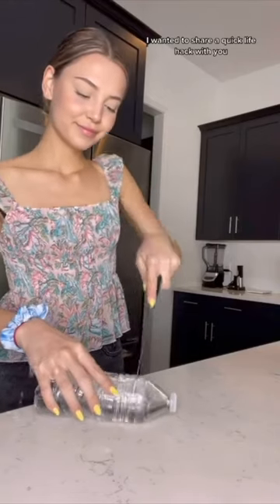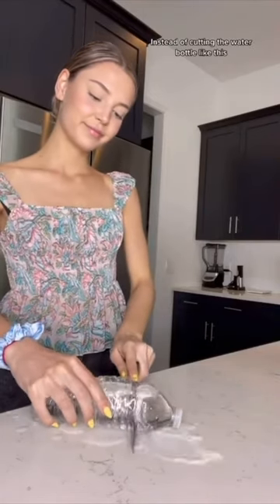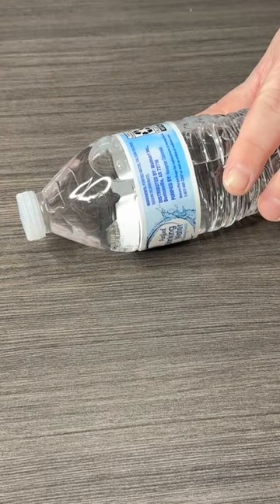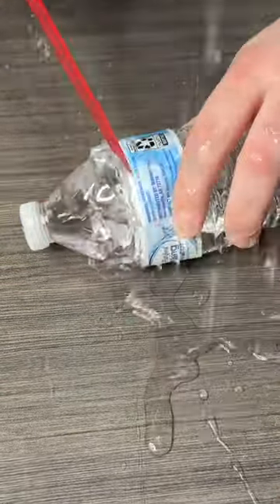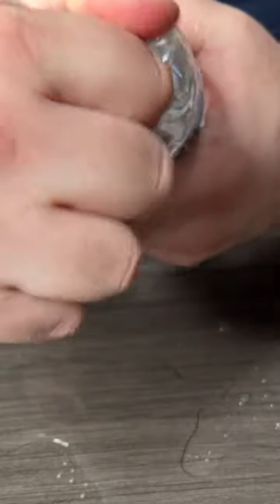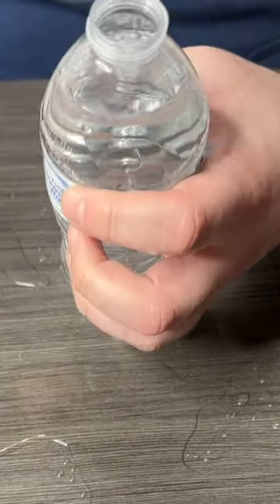The CORRECT way to open a water bottle?! 😱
In today's I attempt to show you the correct way to open a water bottle?!

Trust me this is the best way to open your water! What other ways have you discovered?

If you're still reading this... HI!